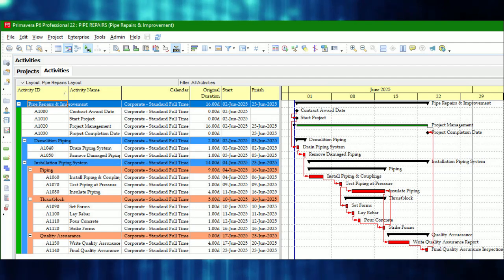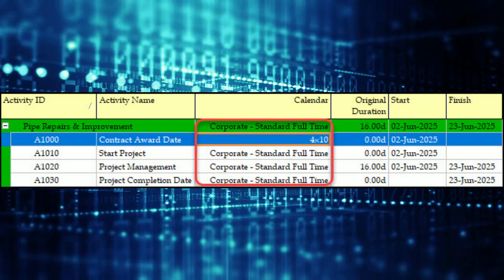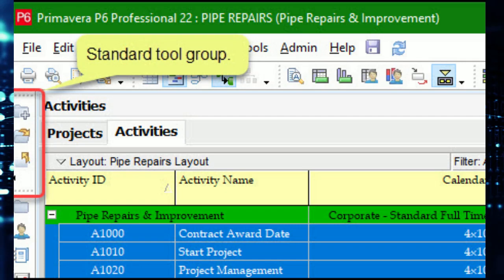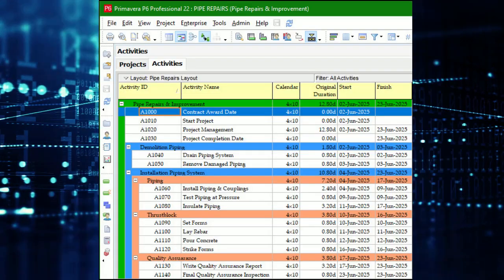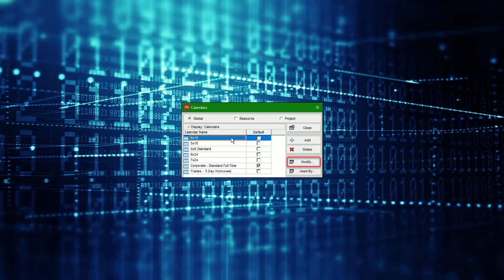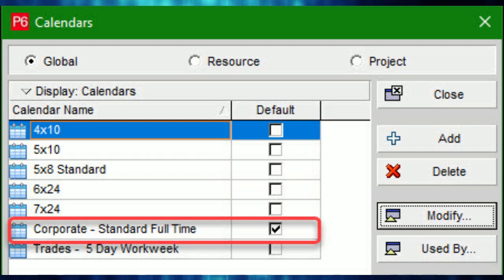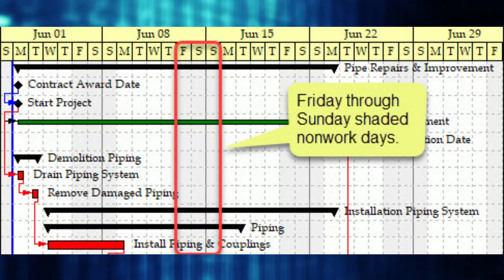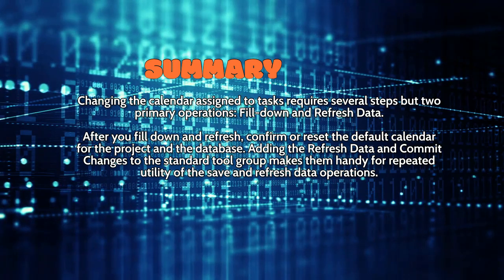Fill down and refresh operations in P6